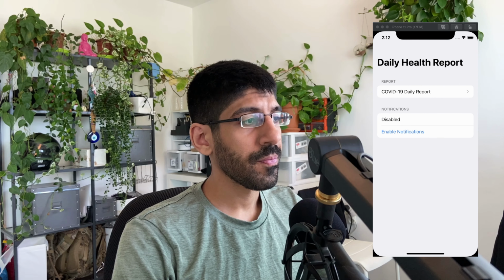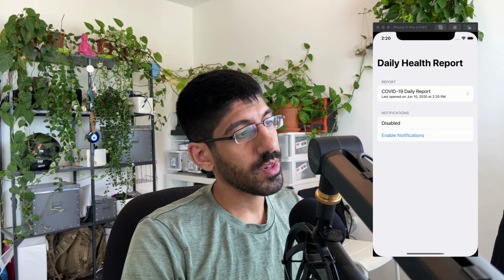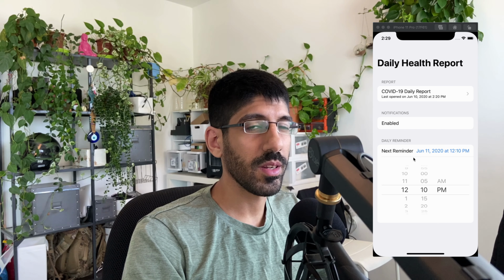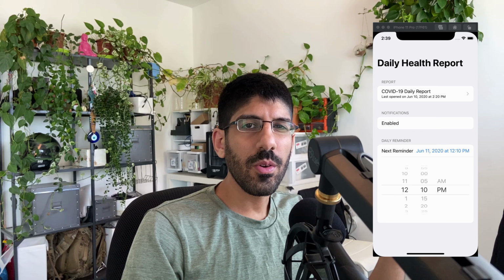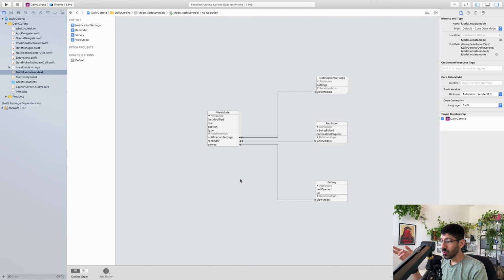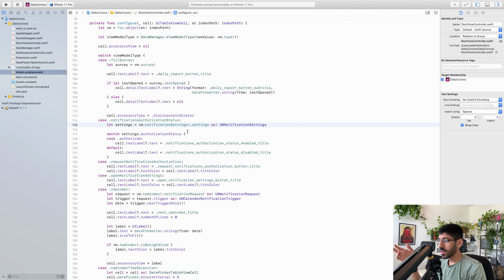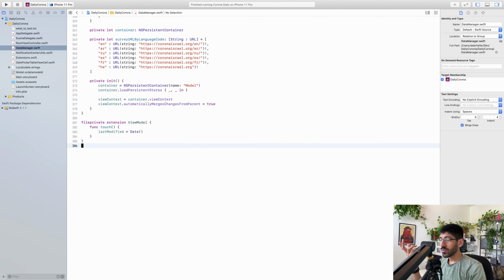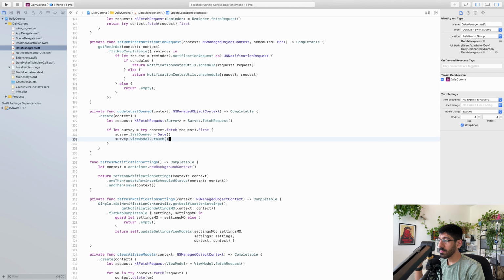Make Diverse and Reactive UI with Core Data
Use Core Data's NSFetchedResultsController to power tables with completely different kinds of cells.

In this video I'll show you an iOS app I made where I dealt with the limitation of only being able to track a single type of entity with NSFetchedResultsController by using relationships to other objects.